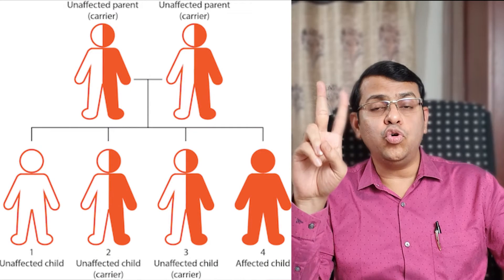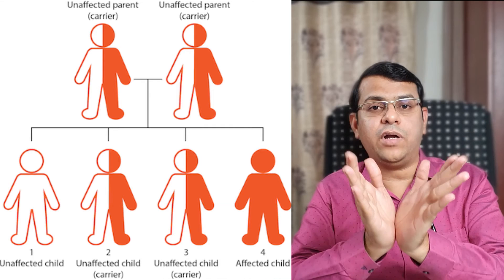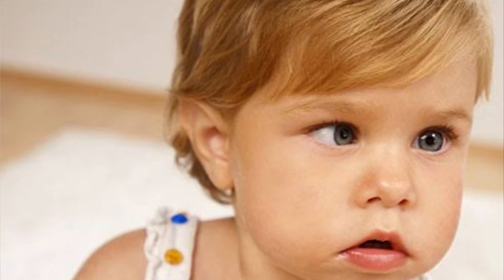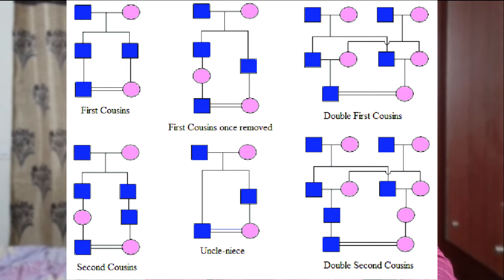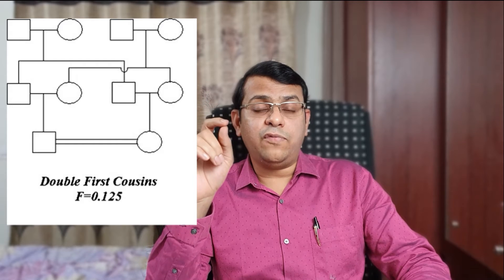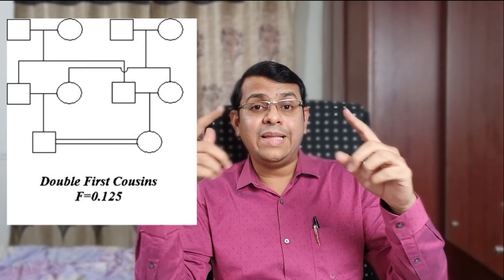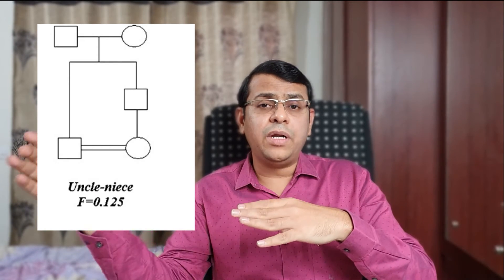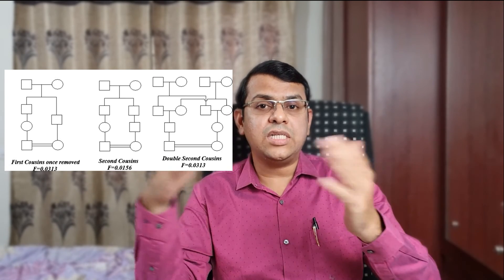What happens when you marry among blood relatives | Consanguinity | Inbreeding | Birth Defects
This video discusses about the practice of consanguinity and the risks to the babies born to such marriages.

cousin marriage, is it safe to marry close relatives, is it wrong to marry your cousin, can you marry your relative?, why should we not marry blood relatives?, why not marriage with close relative, should i marry my cousin, it is okay to marry in a close blood relationship, what happens when you marry among blood relatives